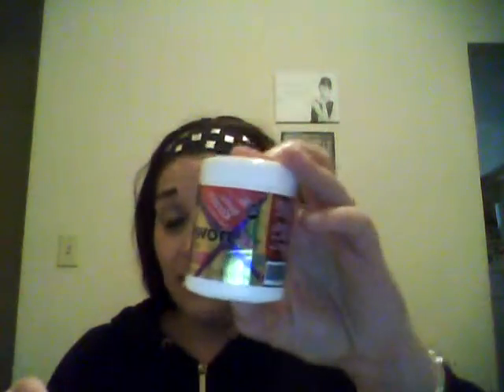Empties #10 (2016)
331 empties for the year!

My empties instagram: emptiesfordays